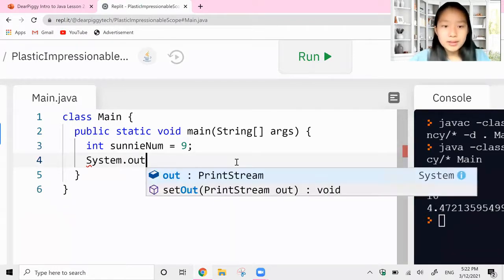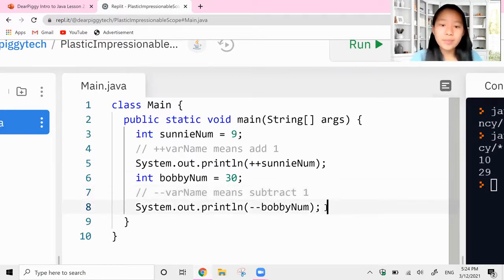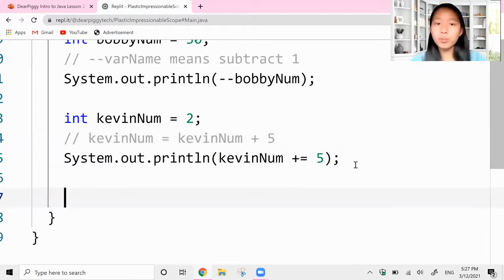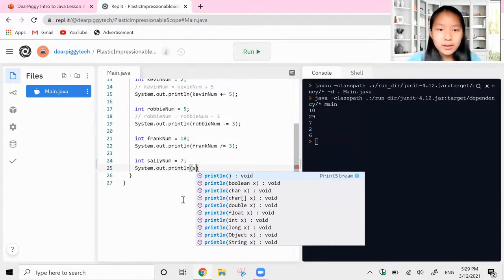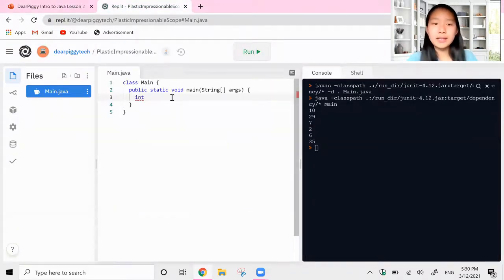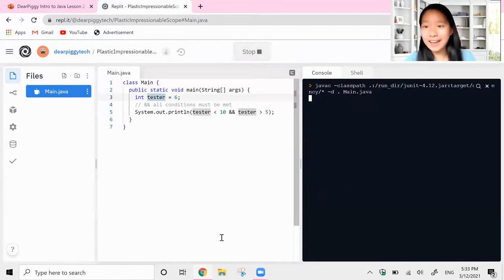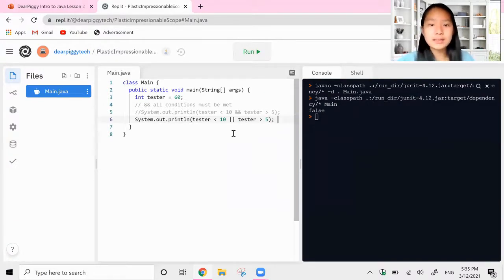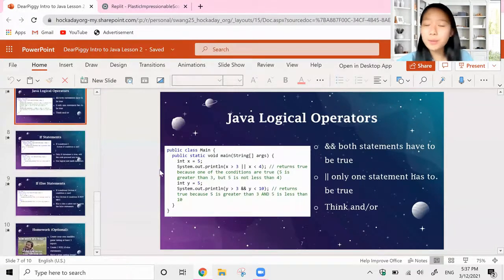DearPiggy's Introduction to Java - Math & Logical Operators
Introduction to Java - Math & Logical Operators